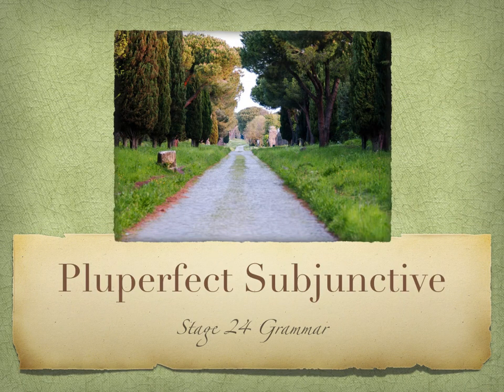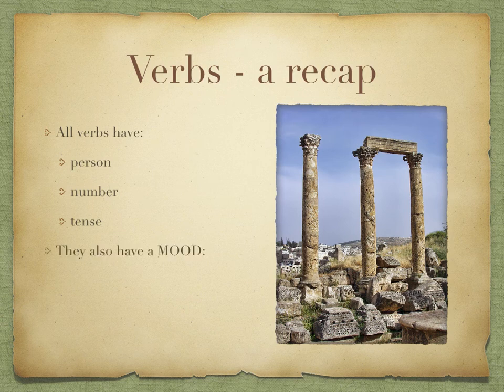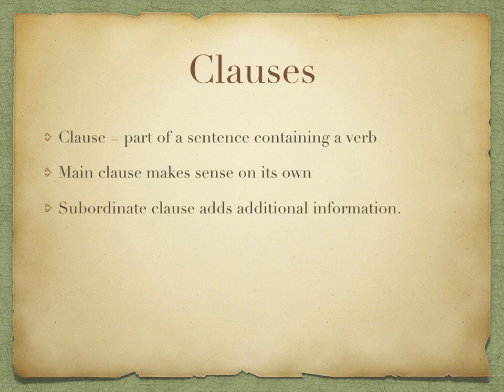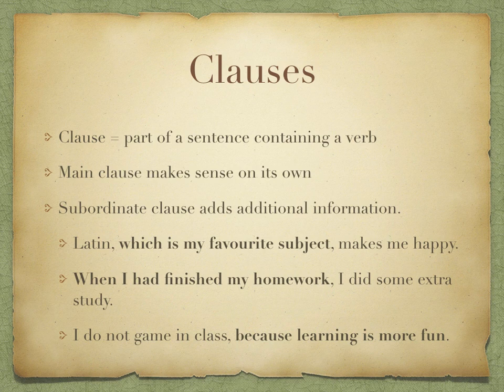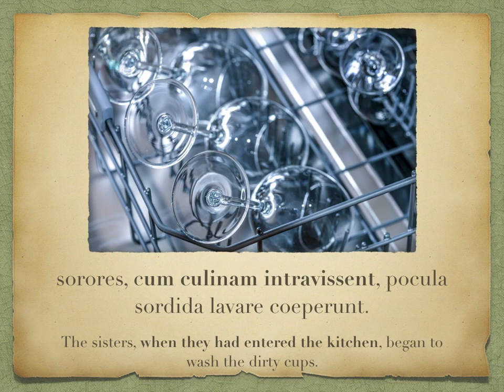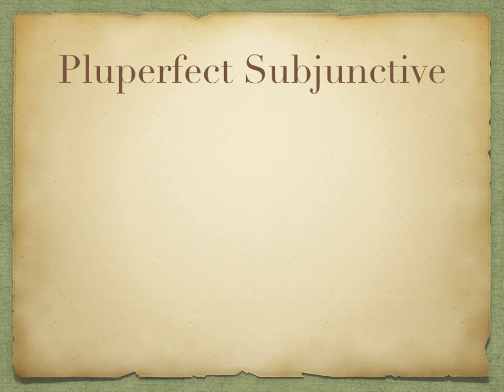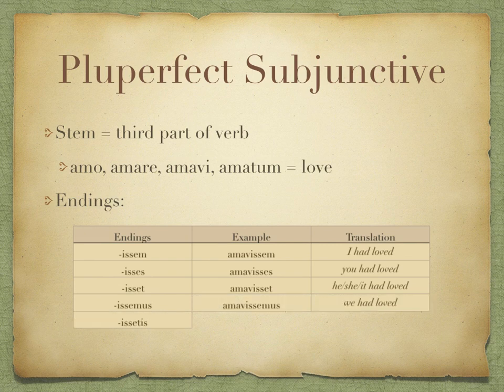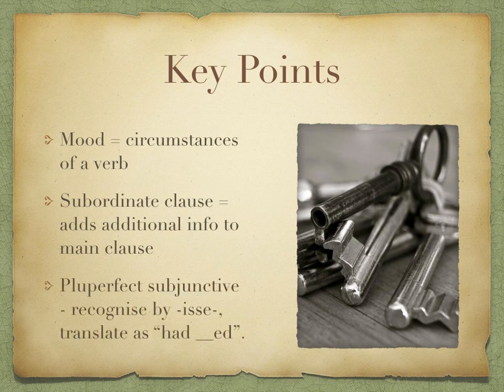Pluperfect Subjunctive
Grammar video to explain the pluperfect subjunctive and its formation, accompanying Stage 24 of the Cambridge Latin Course.